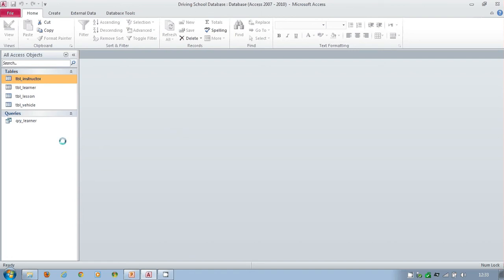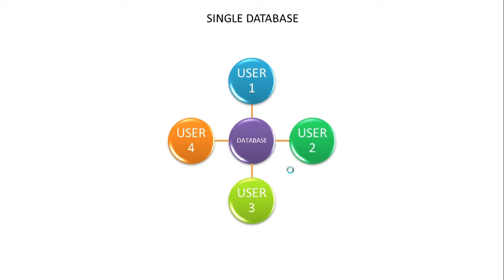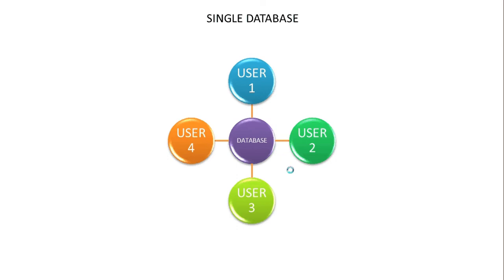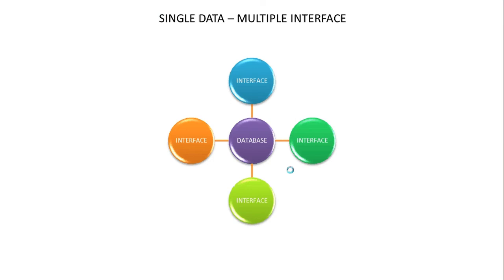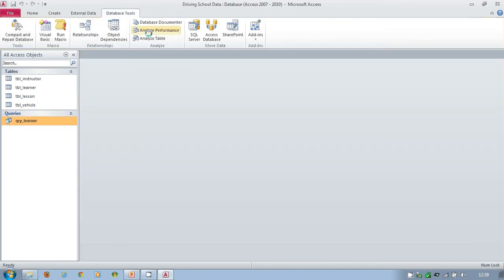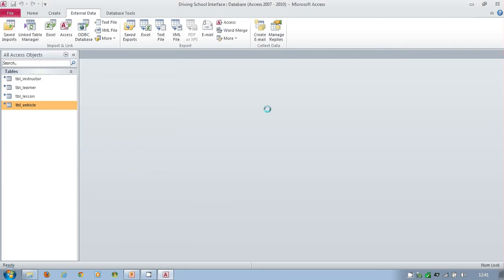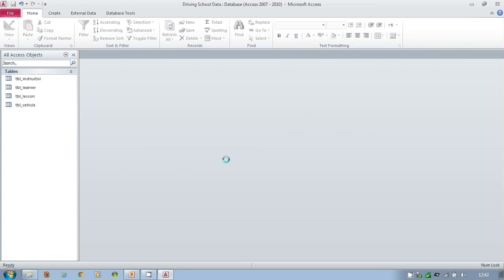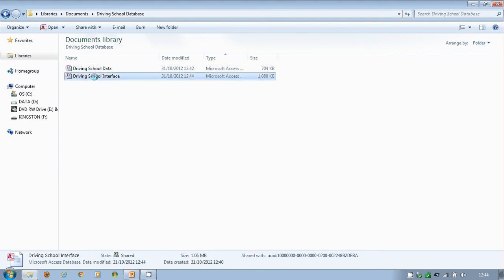Database Design 8 - Separating Data and Interface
Why and how to separate the database interface from the data itself